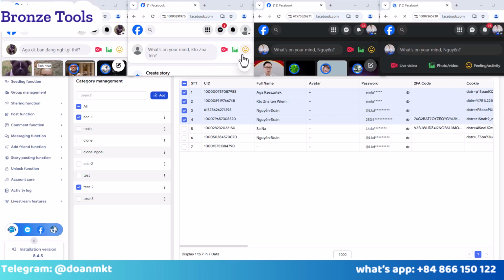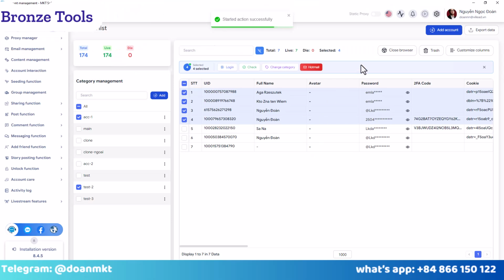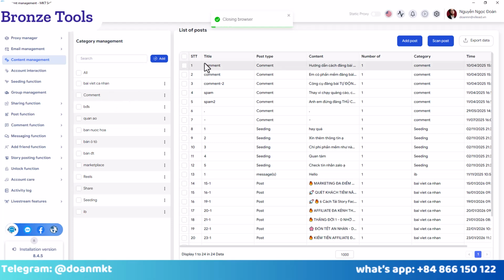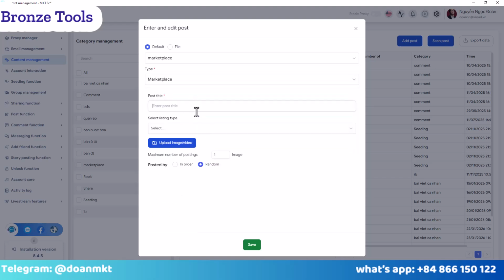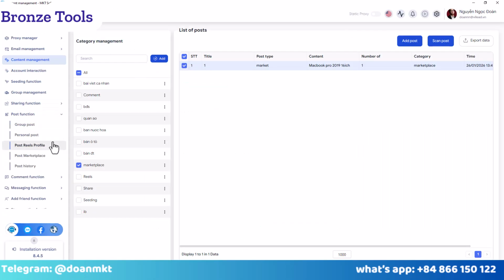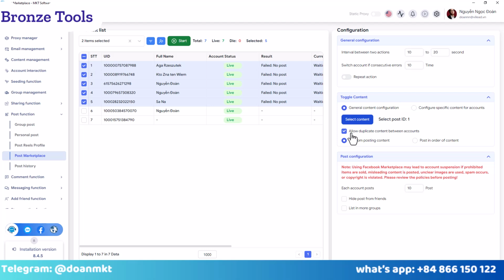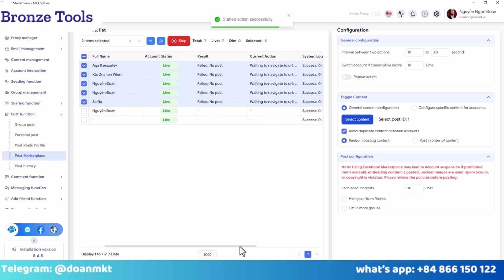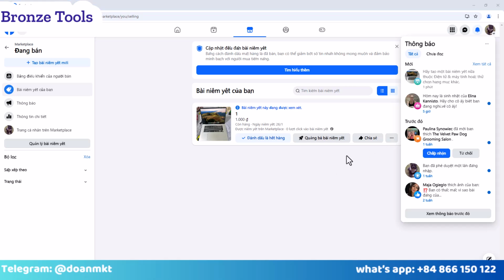AuTo Post Marketplace With Multiple Facebook Accounts 2026 | Facebook Bot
Are you tired of manually posting listings on Facebook Marketplace one by one? In this video, I’ll show you the most advanced and efficient way to Auto Post to Facebook Marketplace using multiple accounts simultaneously!

With the 2026 algorithm updates, staying ahead of the competition requires speed and smart automation. Whether you are a dropshipper, a local reseller, or a large-scale agency, this tutorial covers everything you need to dominate the market.